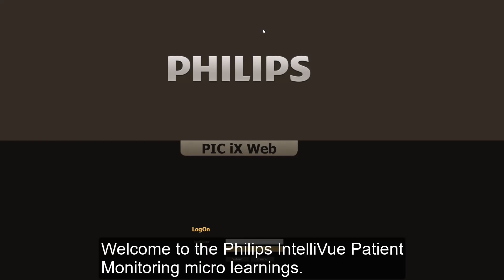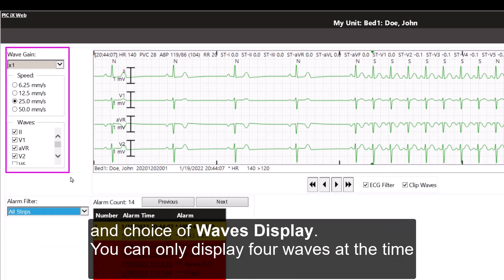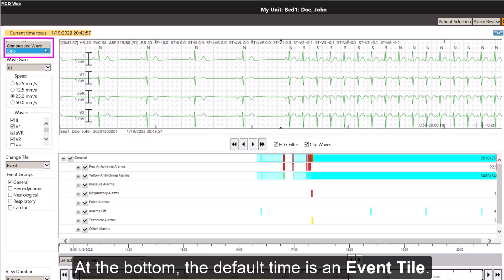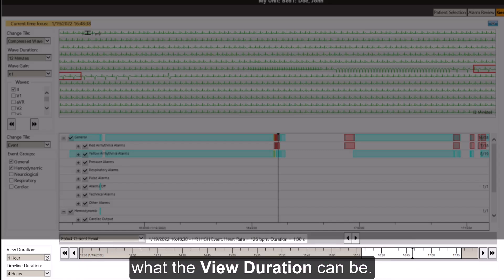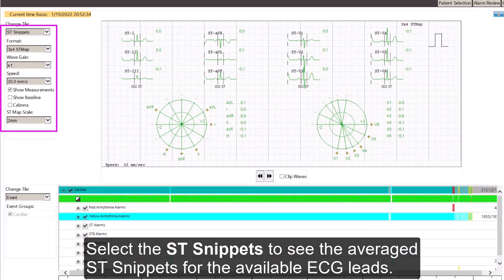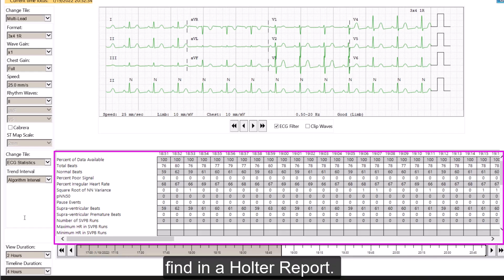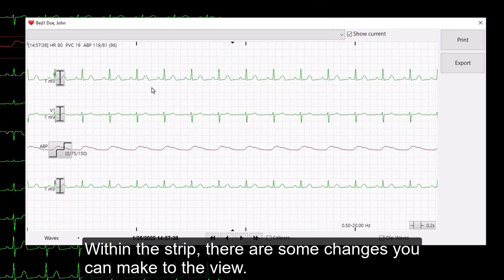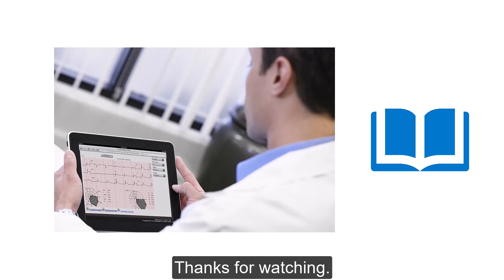Patient Information Center iX C.03 Web Access - Single Patient View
Learn how to use Single Patient View web application for Patient Information Center iX C.03

This video is a part of Patient Monitoring Digital Learning Journeys. If you want to learn more, reach out to Philips representative.